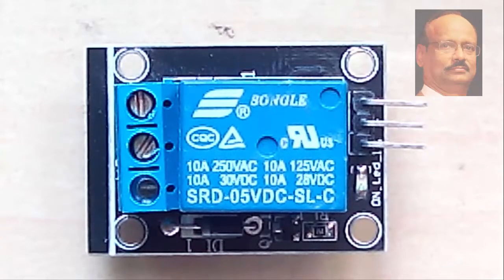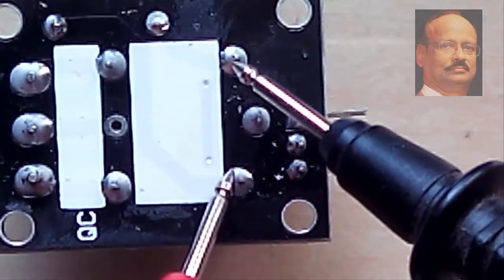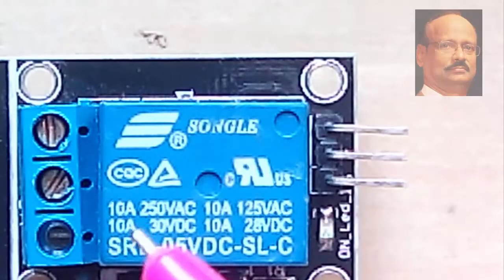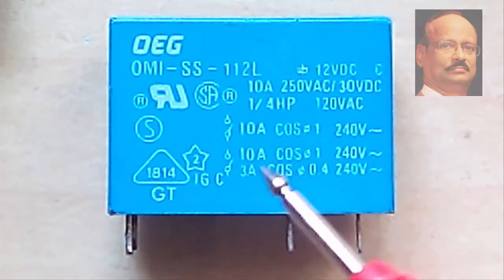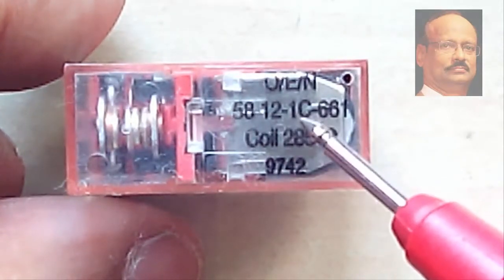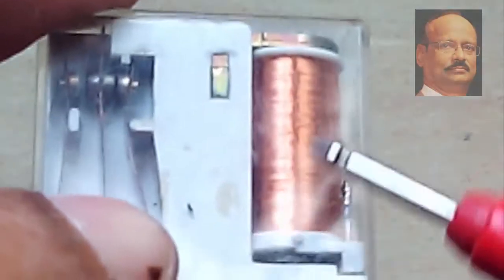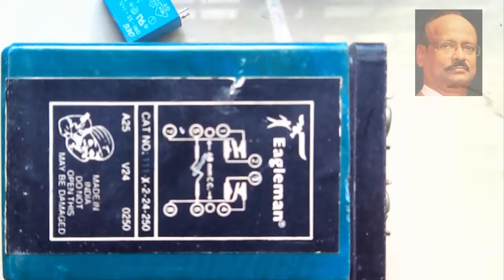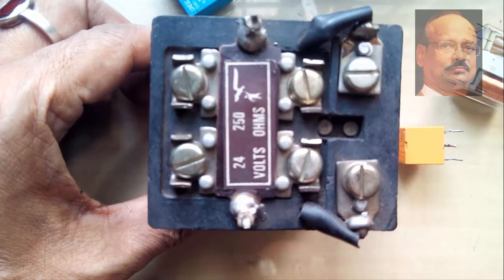Relay - Part 5 -- Few type of relays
Covering few relay types,basics in simplest possible way for understanding.How relay works